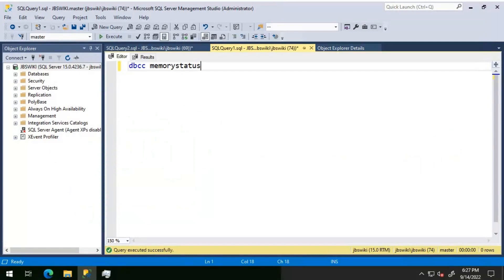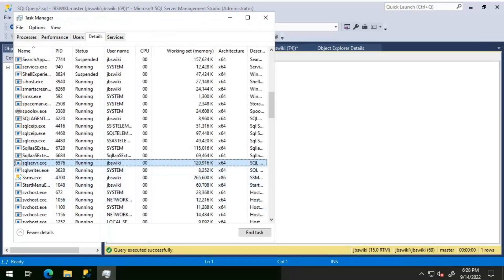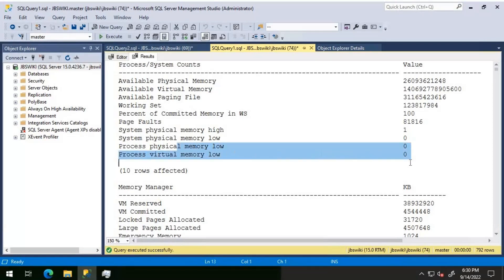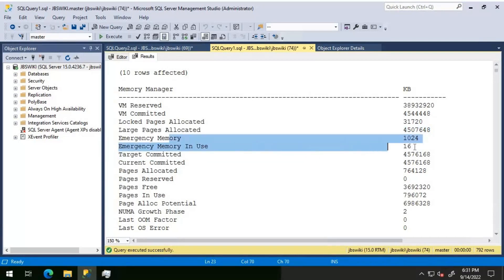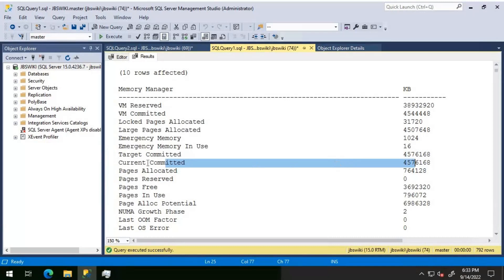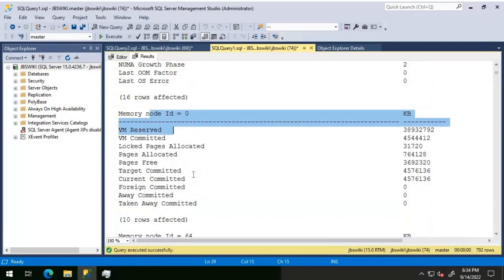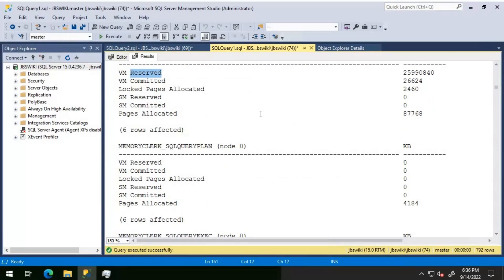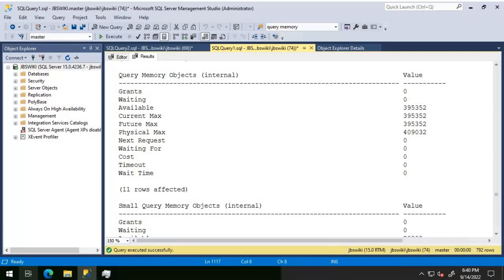SQL Internal Series-Buffer Pool, Stolen Memory, Internal/External Memory Pressure, DBCC MEMORYSTATUS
The views expressed on this Video are mine alone and do not reflect the views of my company or anyone else. All postings on this  Video are provided “AS IS” with no warranties, and confers no rights.